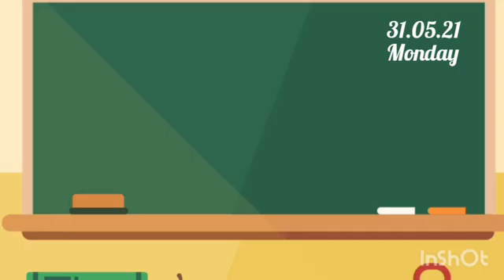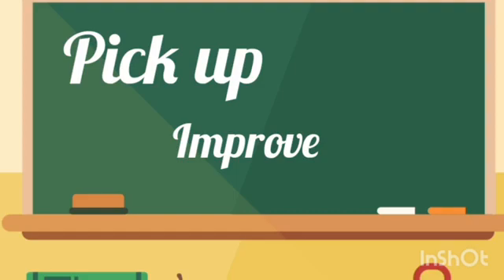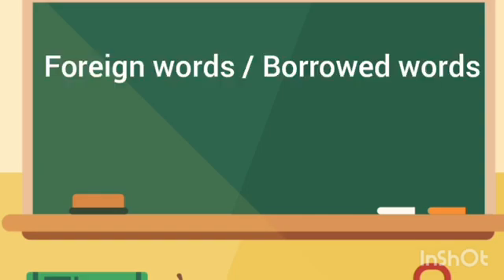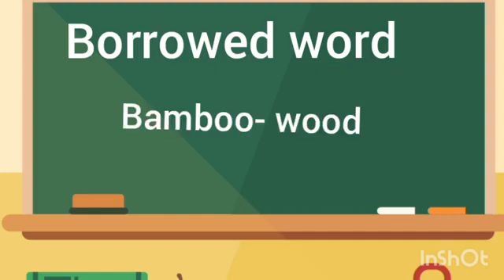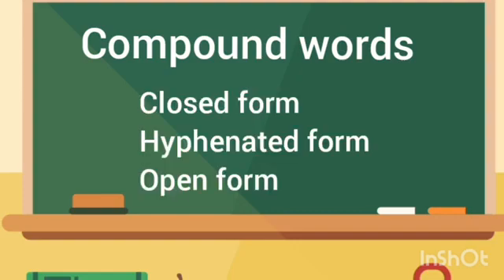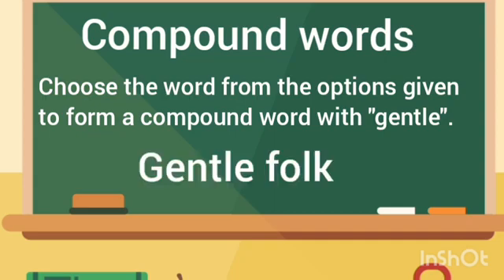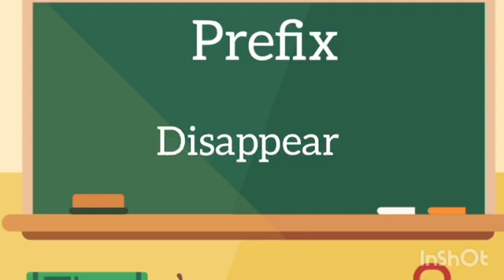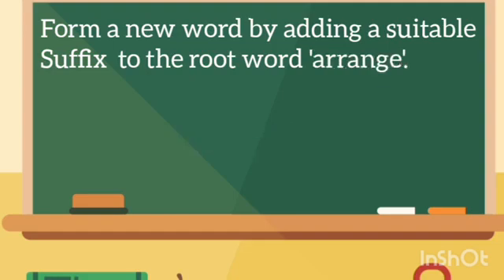Grade XI - English || Lexical Competencies || Online Class, Bethlahem Matriculation School